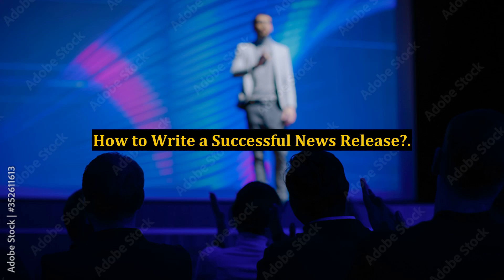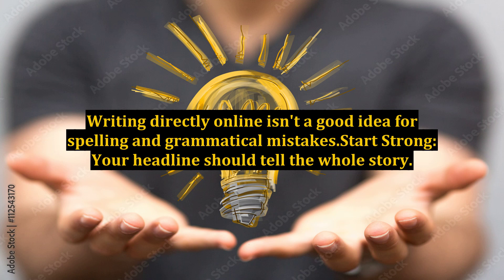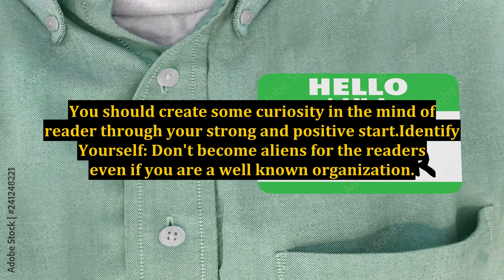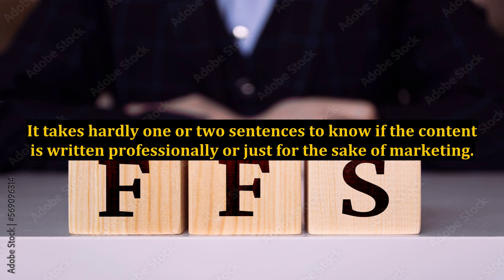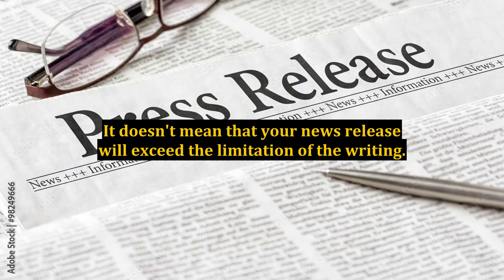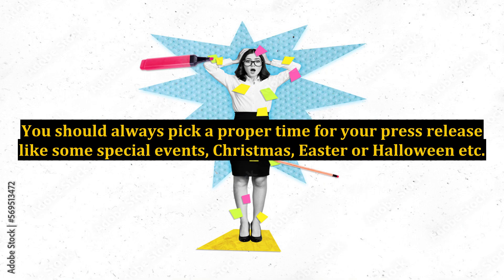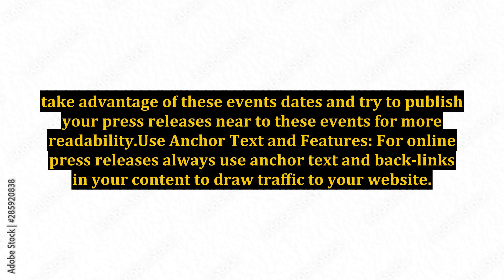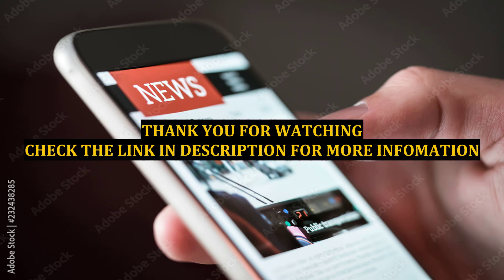How to Write a Successful News Release?